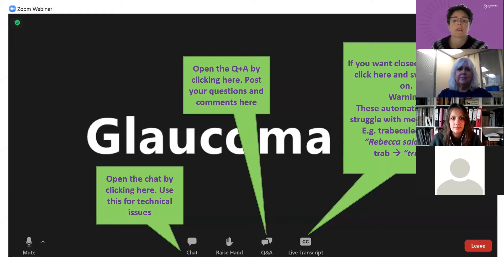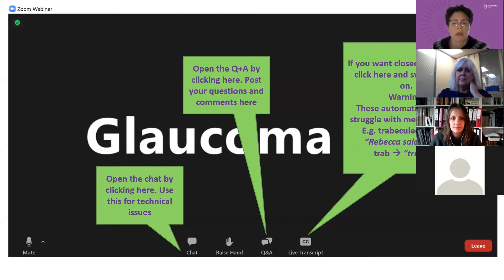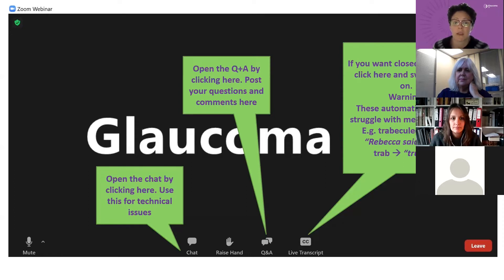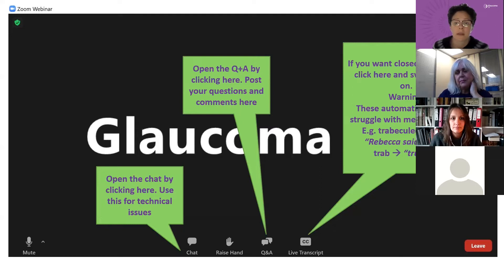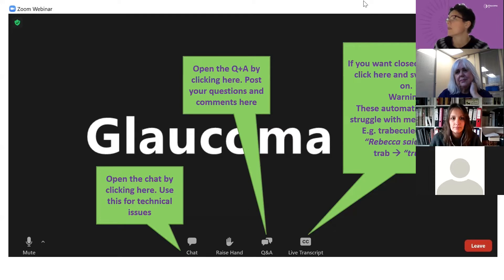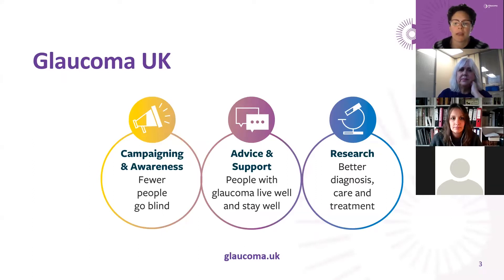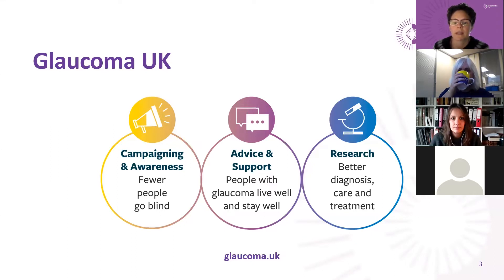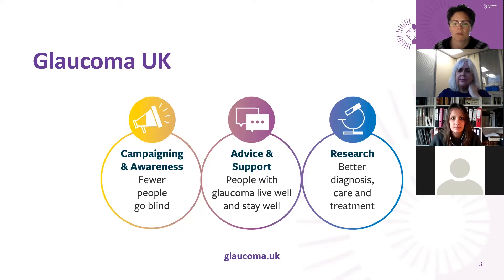Glaucoma support group: All about eye drops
Our digital glaucoma support groups allow you to attend and have your questions answered from the comfort of your own home.

This session, titled 'All about eye drops', was recorded on Wednesday 3 November 2021. Trish Ganszczyk, our own Glaucoma UK Helpline Advisor, talked about how to manage your eye drops and the different aids available to help you.

You can view and register for our upcoming digital glaucoma support groups